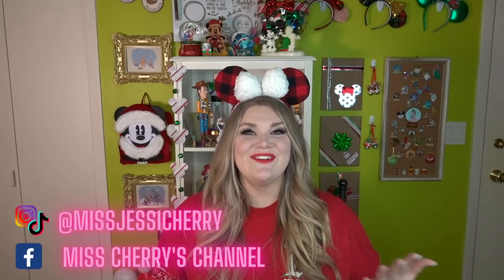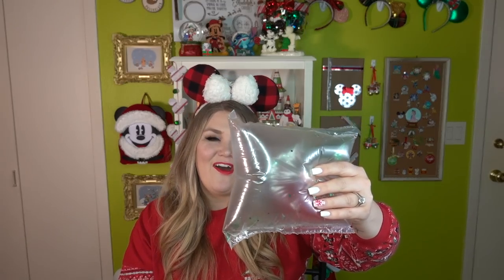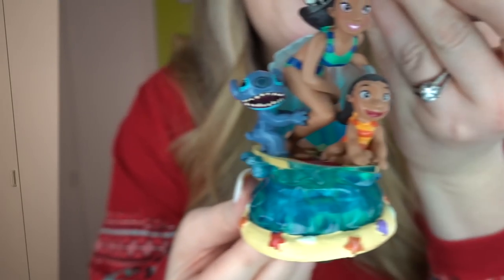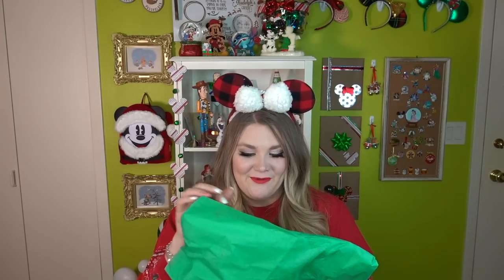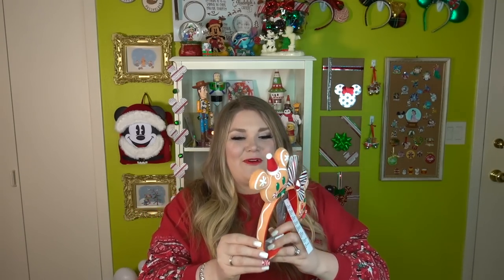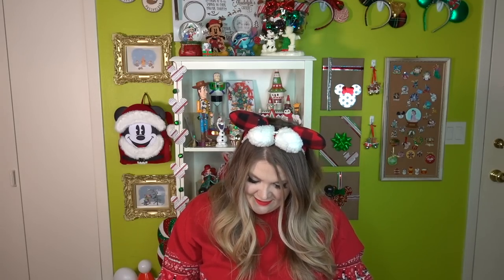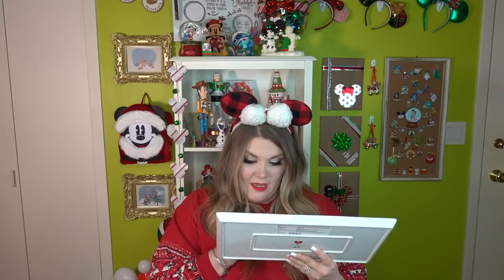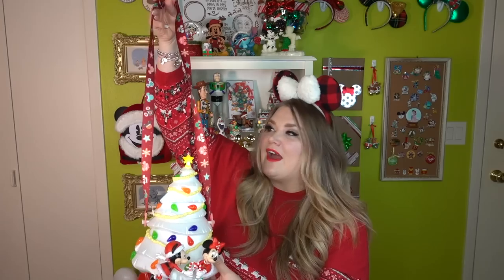Mickey Loot Limited Edition Christmas DISNEY Mystery Box Unboxing!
Today's video is an unboxing of the Mickey Loot Limited Release Christmas Box. This box was $150, and unfortunately is no longer available at this time. However, they have lots of other boxes available on their website, linked below.

Disney Trip Must Haves:

YouTube Equipment:

Favorites for the home:

 🐭👚Jessi's OOTD Information👚🐭:
Jessi's Ears:
Jessi's Shirt: